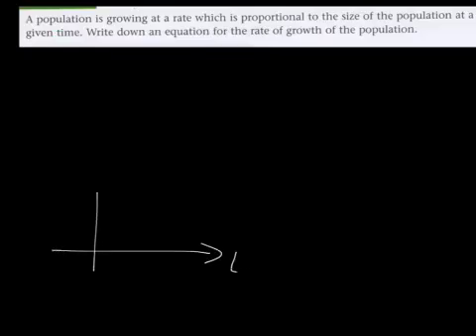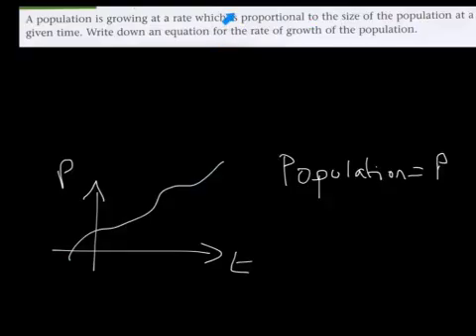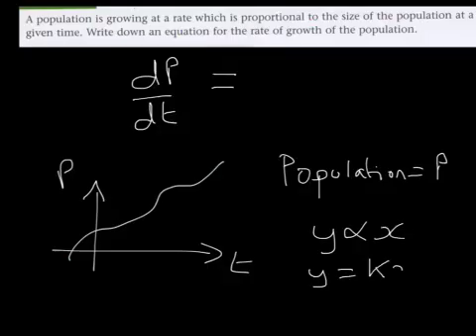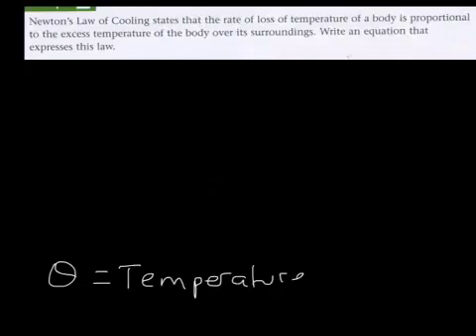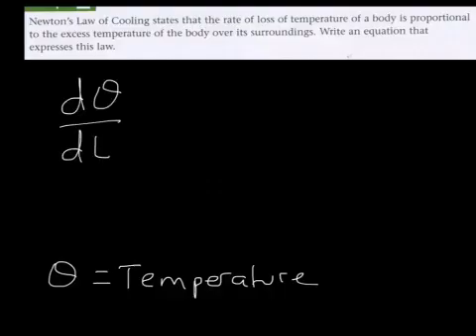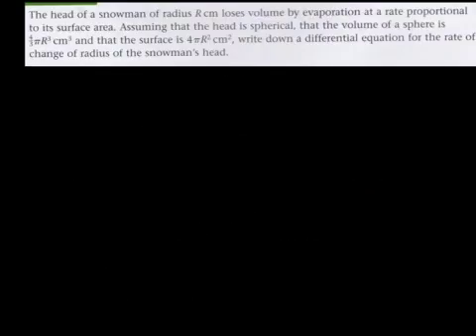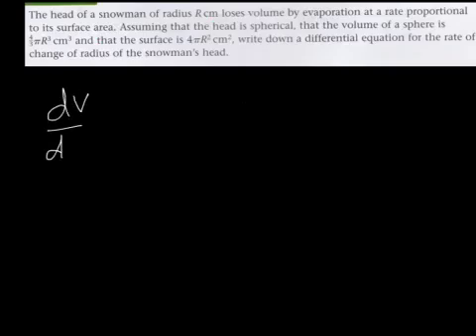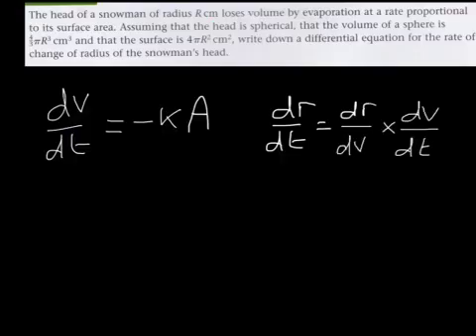C4 Forming Differential Equations